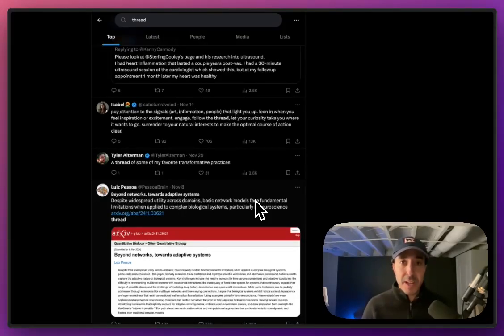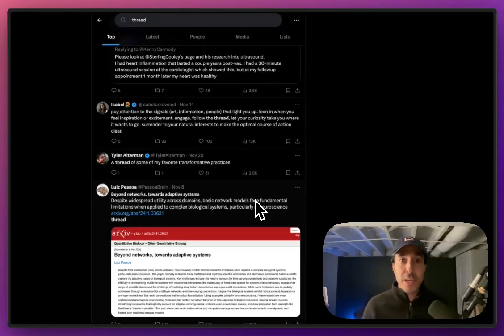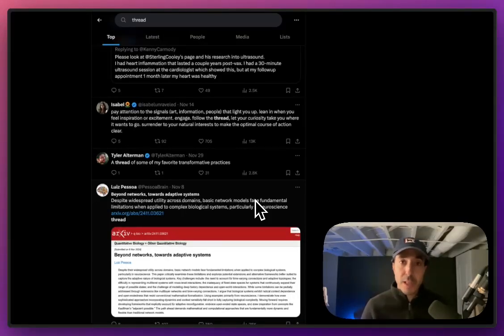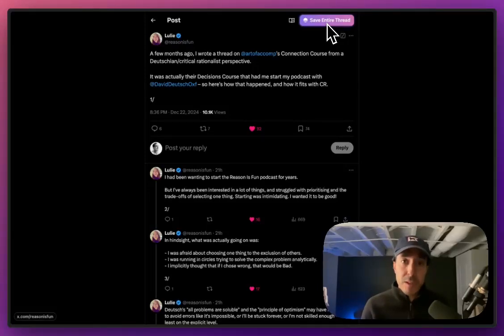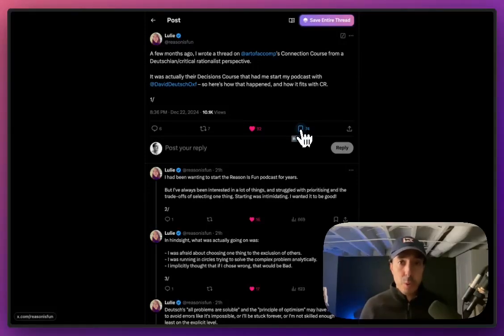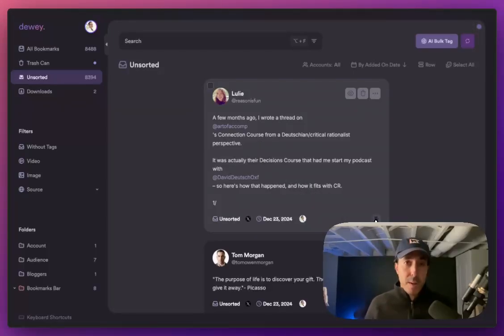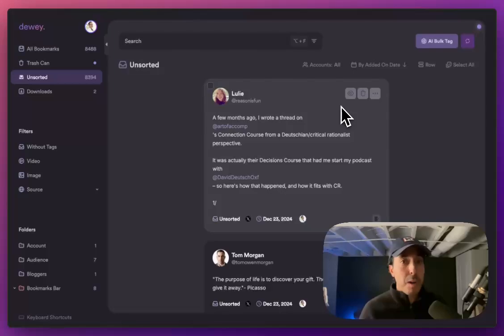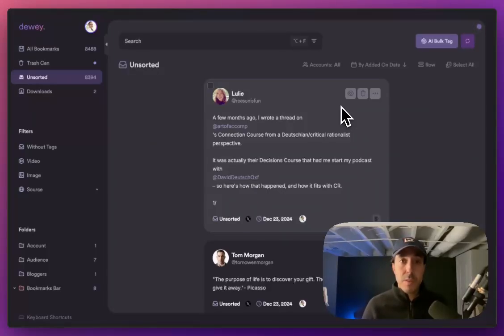How to save full threads on X, Bluesky, and LinkedIn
In this video we walk you through how to save full threads on X / Twitter, Bluesky, and LinkedIn